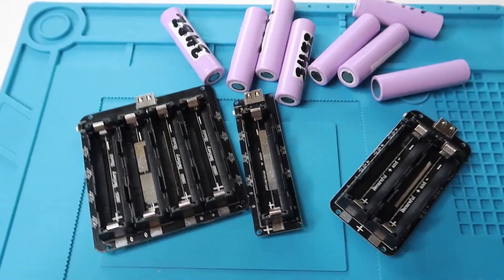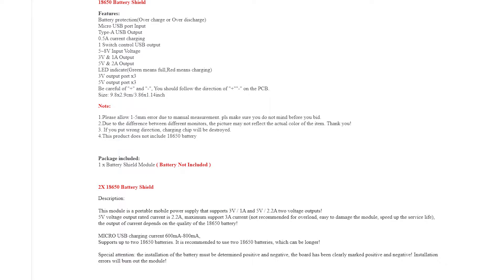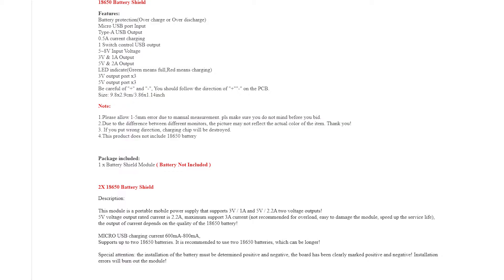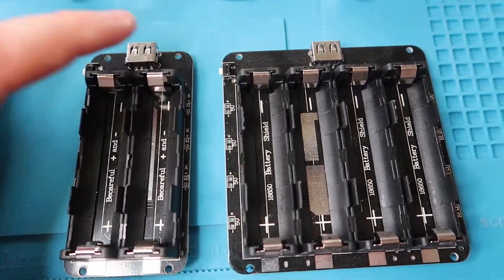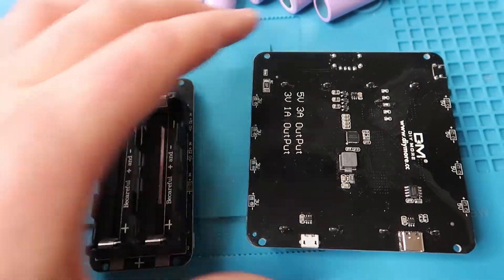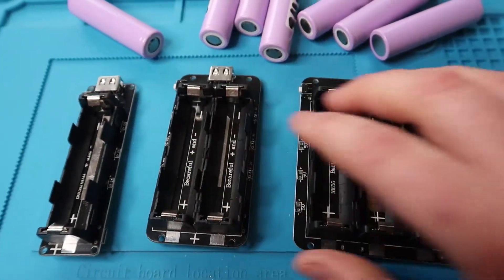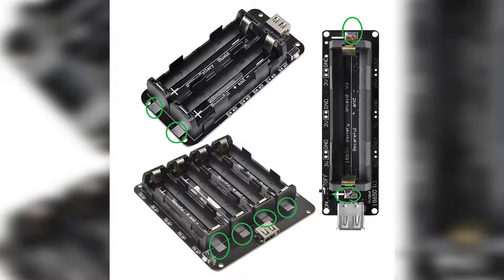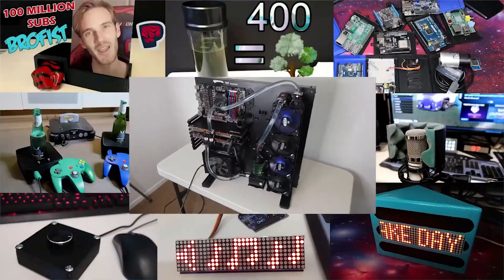How to use 18650 Battery Shields (USB charger, Arduino, ESP32, ESP8266)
I purchased 3 different sizes (1 Cell, 2 Cell, 4 Cell ) of the 18650 Battery Shields and in this video I'm going to review them, connect them up and show you how they work.

These modules are hardy for your electronics projects to connect to Arduino, ESP32, ESP8266 and all they 3v and 5v accessories. or simply just use as a USB charger for your iPhone, Samsung, Android or what ever device you have that charges from a USB cable.

⏱️⏱️VIDEO CHAPTERS⏱️⏱️
0:00 Intro
0:22 Where to buy and Price
0:50 Details, Specifications, Features
2:30 Look over / Differences between modules
3:38 Adding Cells to modules
5:04 Charging Cells
6:29 Turning on module / Using output (Charging Phone)
7:20 Turing off module
7:51 Running module with less cells / Removing Cells
9:05 Extra output connectors, 3v 5v Rails, Soldering tabs
11:10 Discharged / Flat cells

Features:
Battery protection(Over charge or Over discharge)
Micro USB port Input
Type-A USB Output
0.5A current charging
1 Switch control USB output
5~8V Input Voltage
3V & 1A Output
5V & 2A Output
LED indicate
3V output port x3
5V output port x3
Be careful of "+" and "-", You should follow the direction of "+""-" on the PCB.
Size: 9.8x2.9cm/3.86x1.14inch

arduino
18650 battery
arduino uno
esp32
esp8266
18650
18650 rechargeable battery
21700 battery
arduino bluetooth
arduino board
arduino button
arduino due
arduino kit
arduino lcd display
arduino lcd i2c
arduino led
arduino leonardo
arduino mega
arduino mega 2560
arduino micro
arduino microcontroller
arduino mini
arduino programming
arduino projects
arduino relay
arduino robot
arduino sensors
arduino servo
arduino shield
arduino starter kit
arduino stepper motor
arduino temperature sensor
arduino uno r3
atmega2560
atmega328
atmega328p
atmega32u4
atmega8
attiny85
ch340
dht11 arduino
esp32 arduino
esp8266 arduino
i2c arduino
lcd arduino
max7219
microcontroller
microcontroller is
microprocessor and microcontroller
mpu6050
msp430
nodemcu
nodemcu esp8266
pic microcontroller
pic16f877a
pro ide
servo motor arduino
sony vtc6
stm32
stm32f103
tinkercad arduino
tp4056
ultrasonic sensor arduino
wemos d1 mini
wifi arduino
xbees